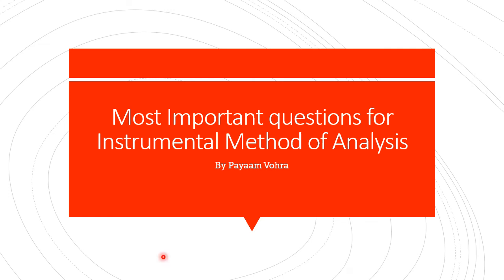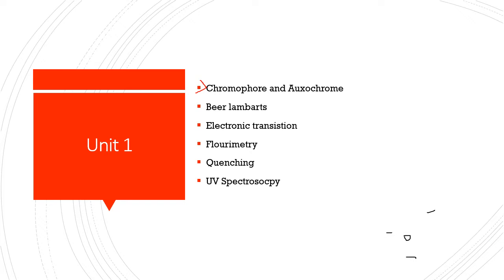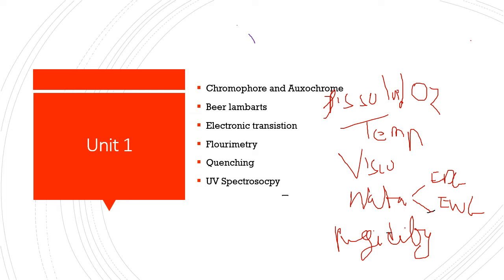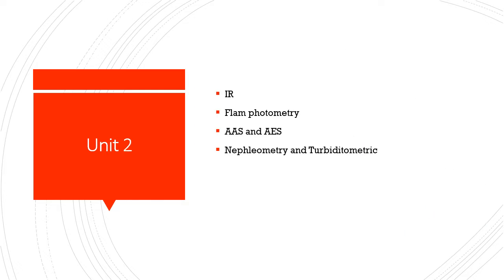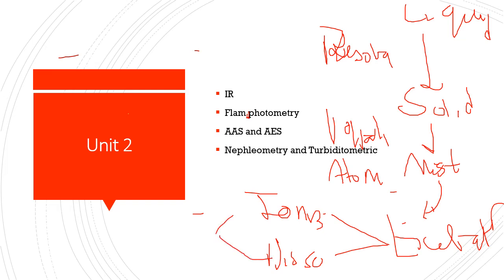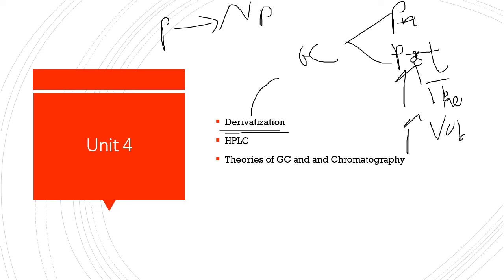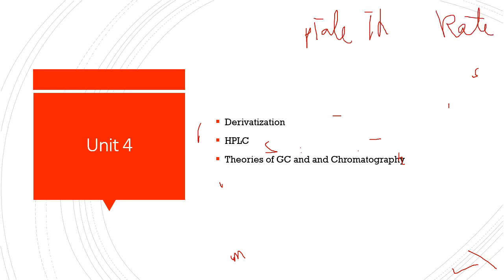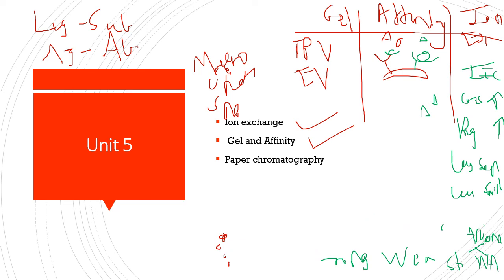Most Important questions for Instrumental method of Analysis acc to PCI syllabus B Pharmacy Final Yr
This video gives an idea about frequently asked questions of instrumental method of analysis FAQ of IMA B pharmacy important notes#Final year notes Important questions of instrumental method of analysis